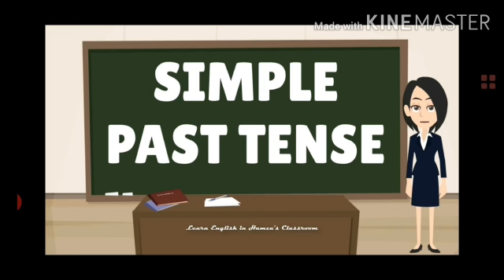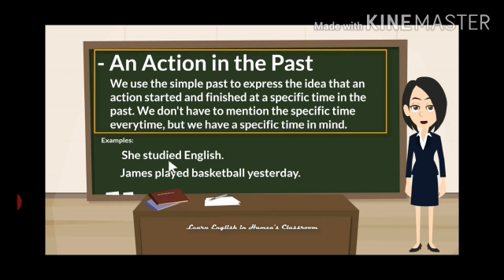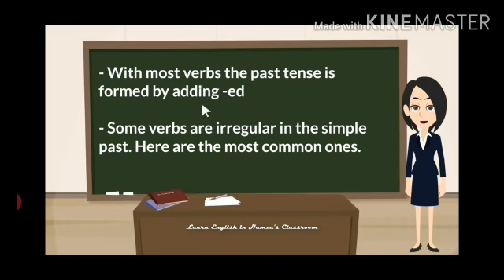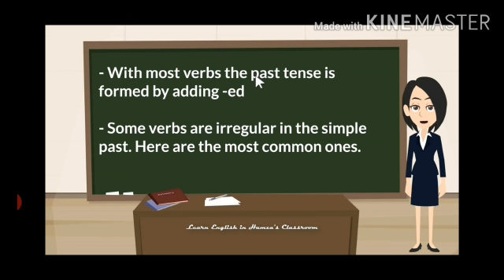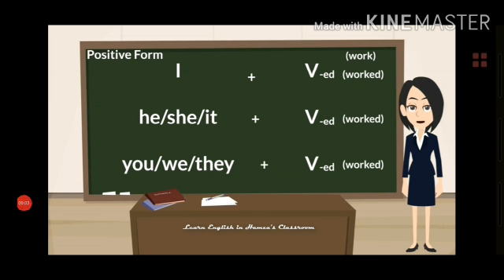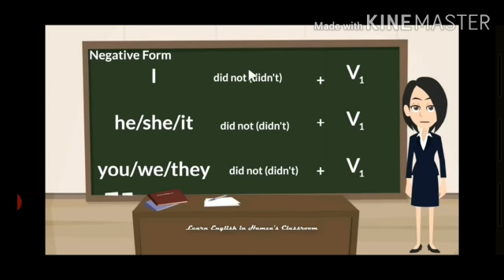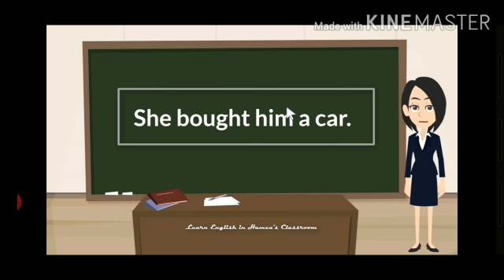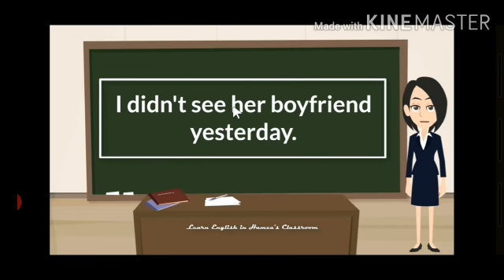Basic Survival English 2 || Simple Past Verbal